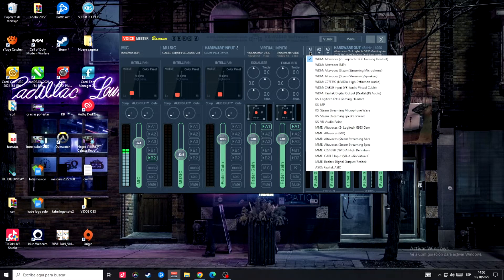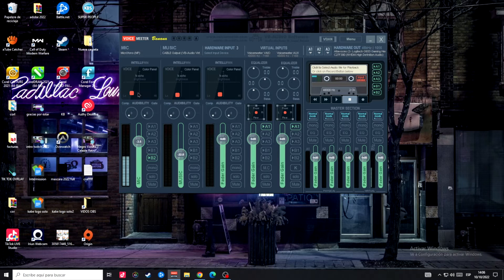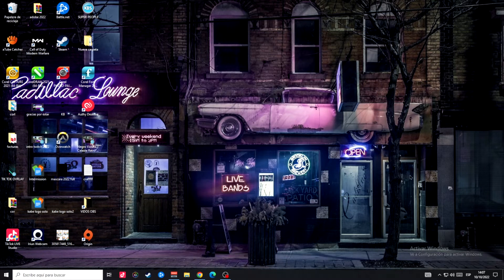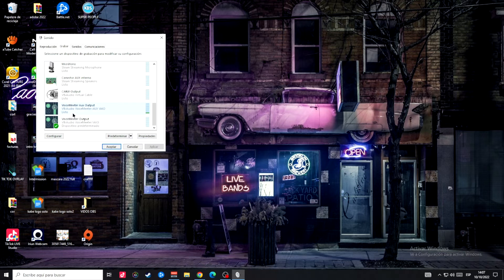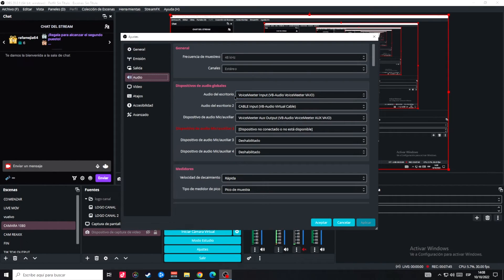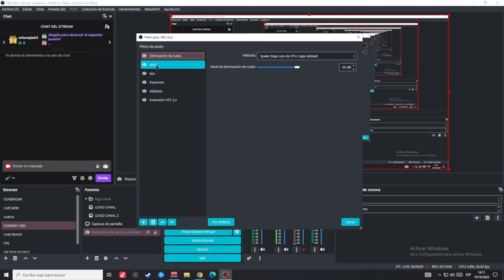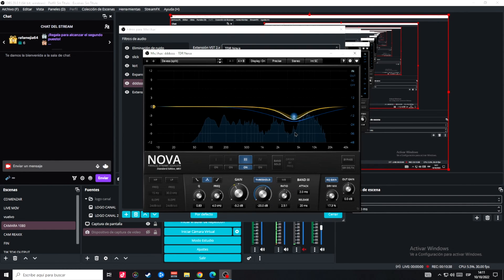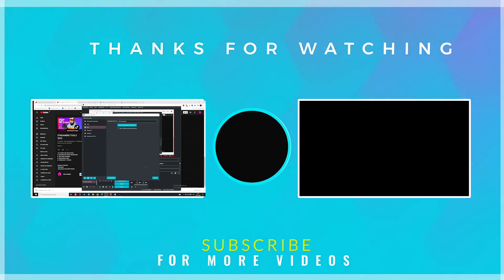🤙COMO CONECTAR E INSTALAR MIXER DE AUDIO A OBS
▶COMO CONECTAR CONSOLA AUDIO MIXER + OBS STUDIO | PC 2023
How to Connect Your Consola Mixer + OBS Studio PC 2023
📌ESTE VIDEO ES PARA AYUDAR A LOS USUARIOS NUEVOS EN TEMA DE CONSOLAS MIXER DE AUDIO.
👍AQUI PODRAN VER COMO INSTALAR CABLES, CONFIGURACION DE OBS STUDIO, VOICEMEETER BANANA

0:00 UNBOXING CONSOLA MIXER-MICROFONO FIFINE F-800
01:30 ACCESORIOS CABLES PARA MIXER
03:45 COMO CONECTAR CABLES A CONSOLA MIXER
05:18 QUE ENTRADAS Y SALIDAS TIENE LA  MIXER
07:15 CONEXION DE CABLES
07:45 PRUEBA AUDIO MICROFONO FIFINE + CONSOLA MIXER
08:08 MICROFONO CONDENSER ANTERIOR GENERICO
08:54 CONEXIONES VIRTUALES DE AUDIO PC
11:27 FILTROS PLUGINS OBS STUDIO
12:08 RESULTADO FINAL MICROFONO CONFIGURADO PARA STREAM O VIDEO

⏩PRODUCTOS UTILIZADOS EN EL VIDEO⏪
🔰MICROFONO FIFINE F-800